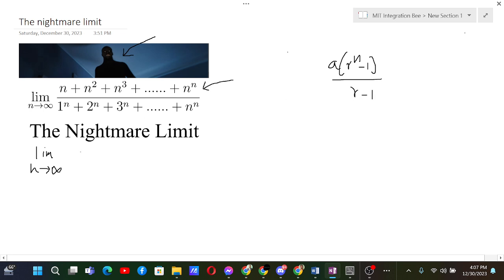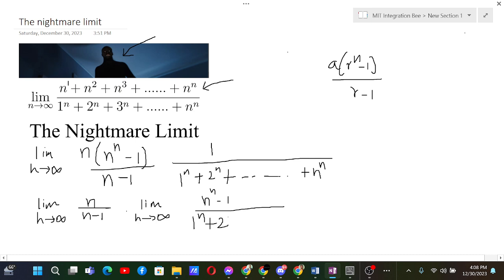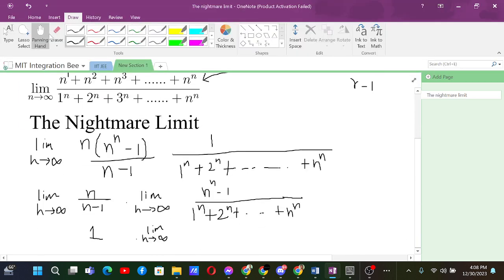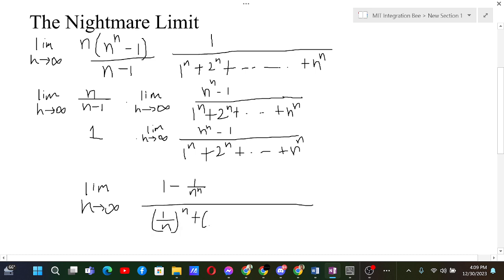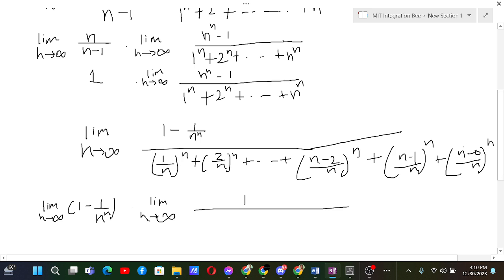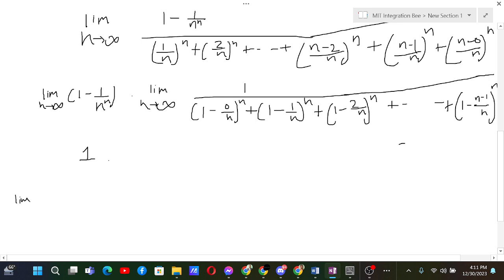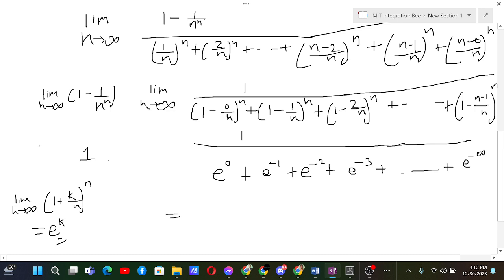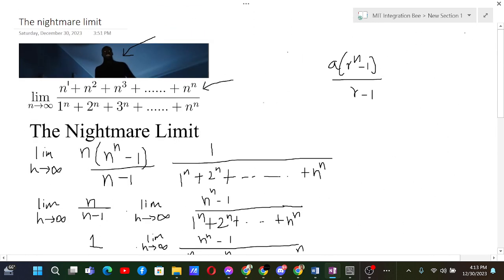The nightmare limit for the New year 2023. Happy New Year Guyz. Be happy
Happy New Year 2024 Guyz. Hope you all are doing fine and good. whatever 2023 might have been, try to make the best use of 2024 and work towards your goal. But also enjoy the little happiness of life.
Personally my 2023 has been a lot about "learning life" and knowing the "competition of the world". I am happy I have been able to connect with you guys in these three months. Personally, it means a lot to me to be able to help people from around the world. Keep enjoying the problems and do share your perspectives on the problems too. Hope you all will have a great year ahead.
Whatever may it be, don't lose hope. One day, you gonna have everything.
This is my New Year Message for you guys. Do share your message too in the comments.